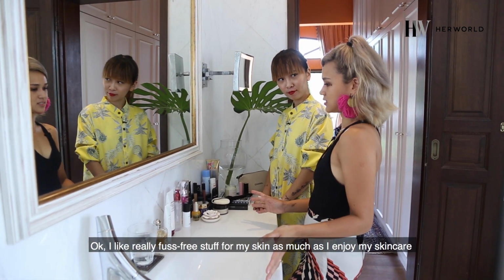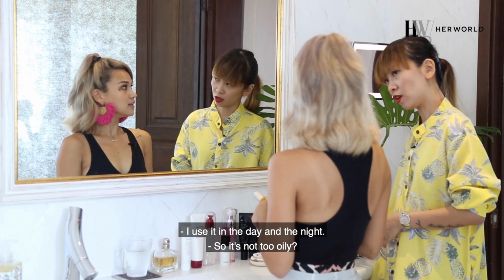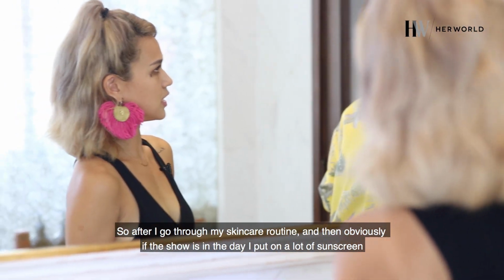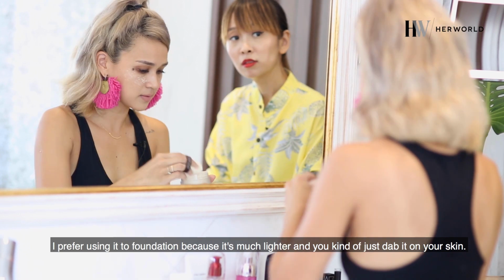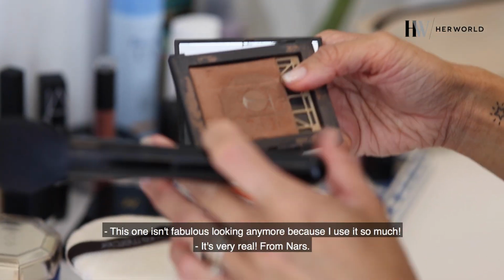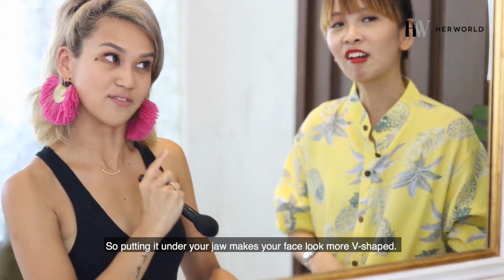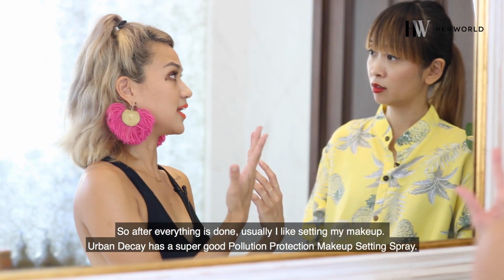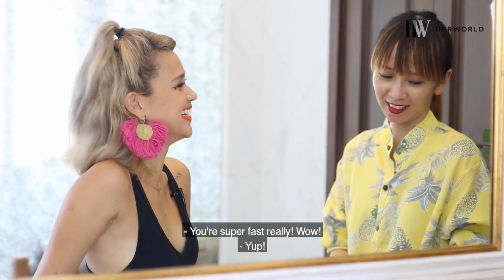Aarika Lee's go-to makeup item that makes her pores look smaller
Want to know how to create the look of picture perfect skin with zero foundation? Musician and mother of two show us how in the third episode of Her World X Beauty En Suite. Watch how Aarika "bakes" her face